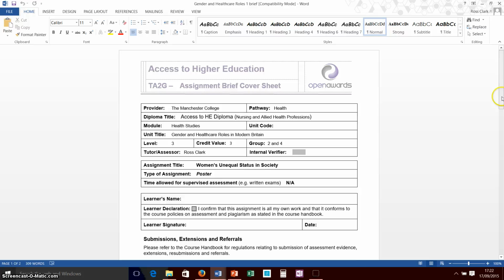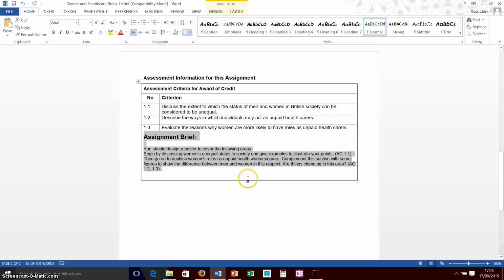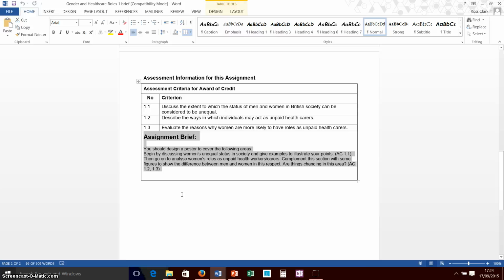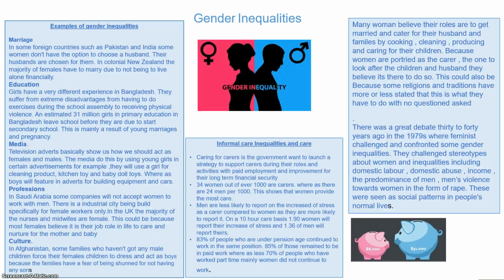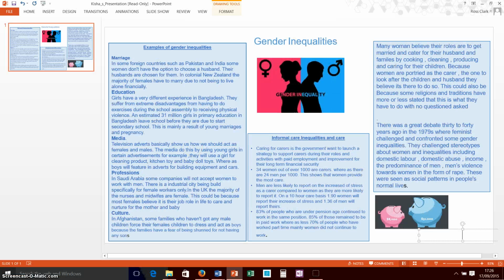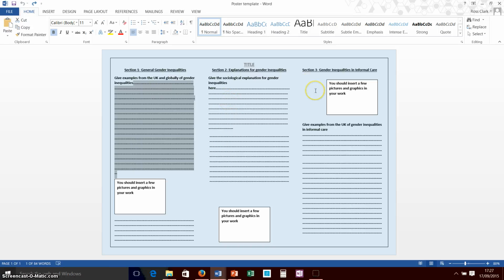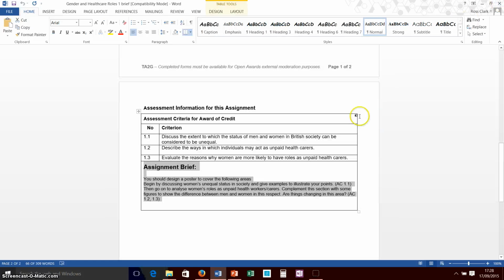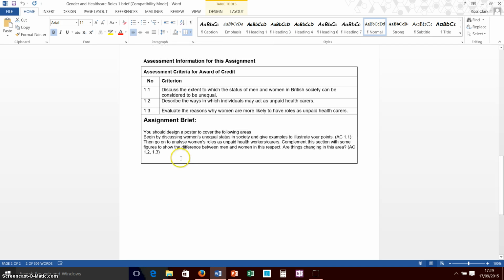Gender and healthcare assignment explanation